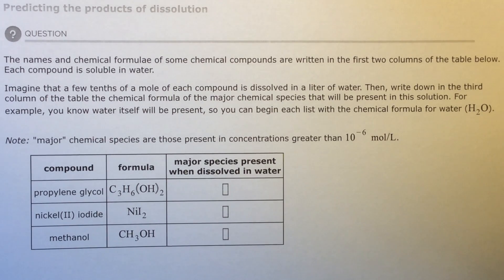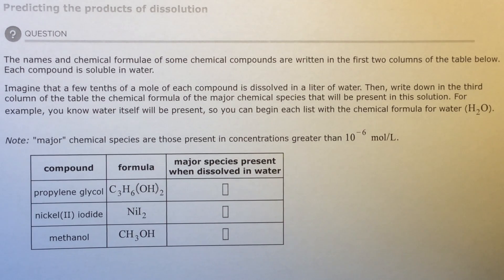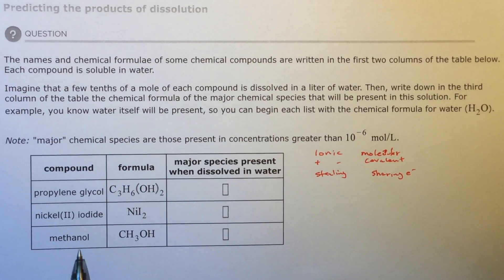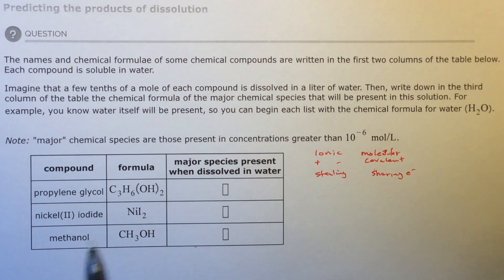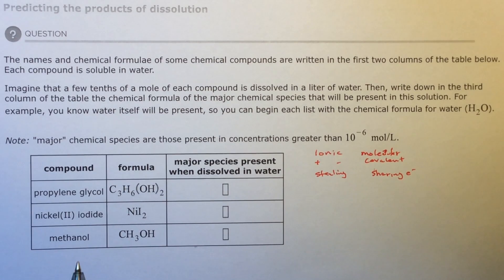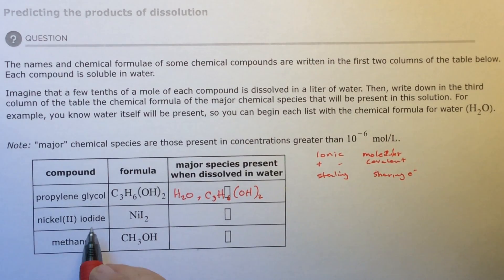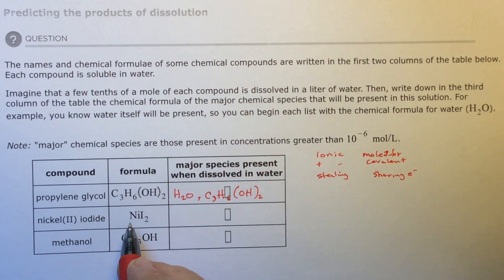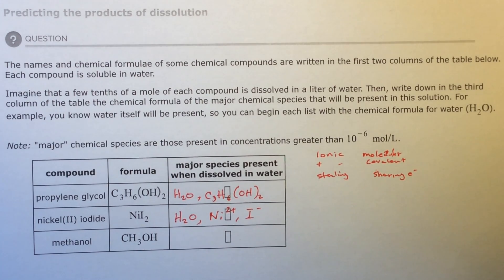Aleks Predicting the products of dissolution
The names and chemical formulae of some chemical compounds are written in the first two columns of the table below. Each compound is soluble in water.